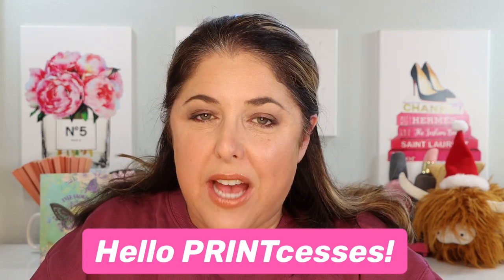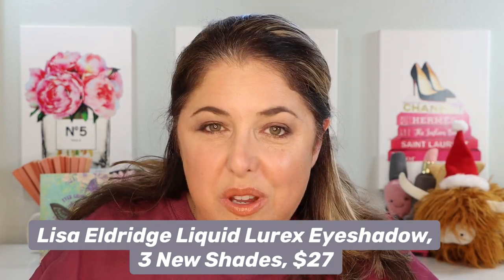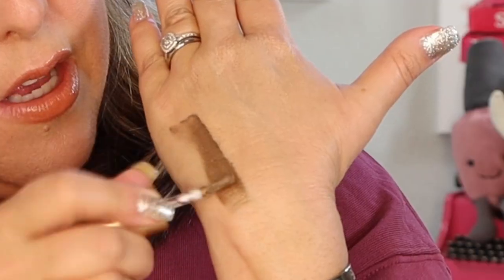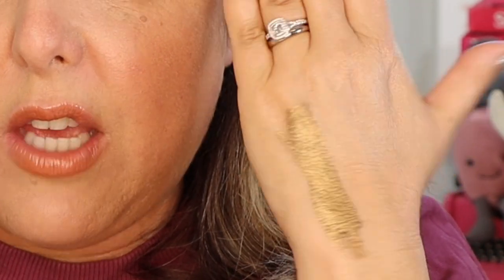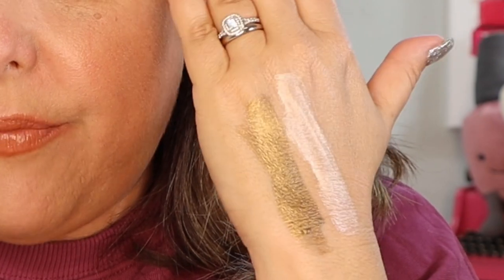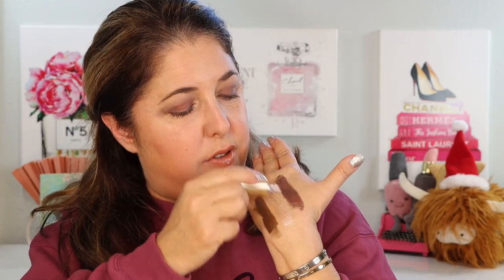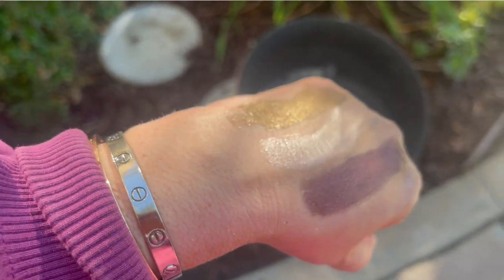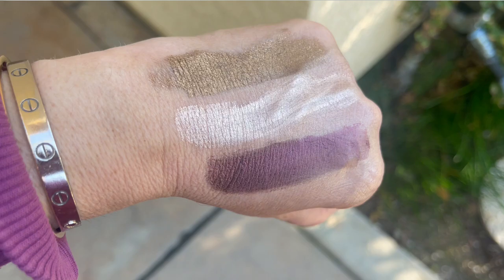Lisa Eldridge NEW Liquid Lurex Shades! All Three!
Hello PRINTcesses!

**Excited to look at all three of the new Lisa Eldridge Liquid Lurex Shades!!**

👍 Send Me Items:
4712 E. 2nd Street # 546

👇Products Mentioned👇

All available on the Lisa Eldridge brand website
Lisa Eldridge Liquid Lurex Eyeshadow in Cressida, Viola and Titania

Iconic London Super Smoother Blurring Skin Tint in shade Neutral Light

Charlotte Tilbury Cream Bronzer in Shade 2

Lisa Eldridge blush in Pink Soap, highlighter in Solar Light and lipgloss in Affair

My foundation matches for your reference:
Surratt 6